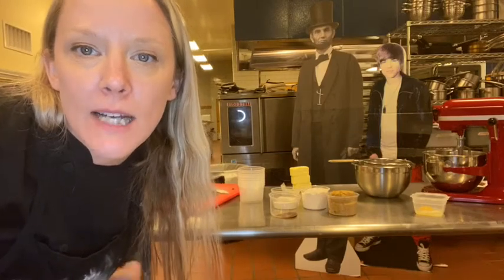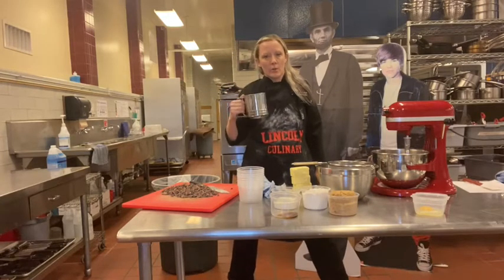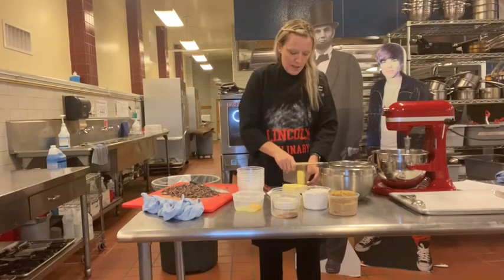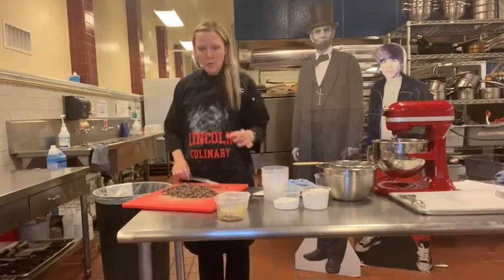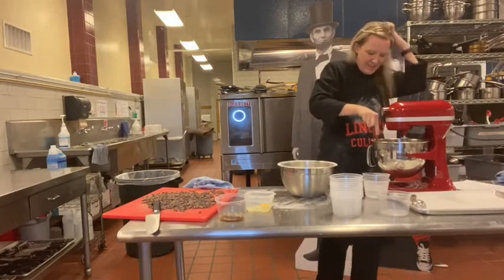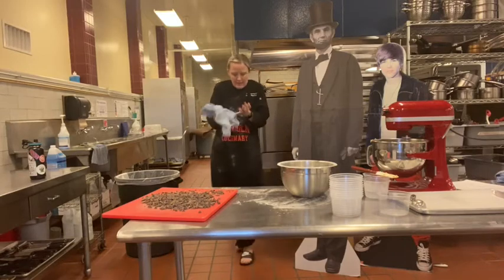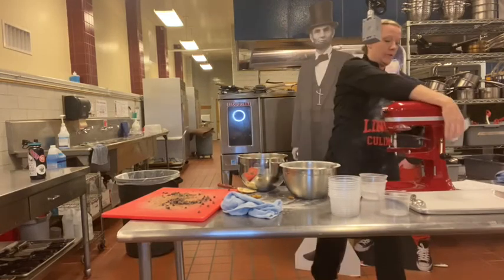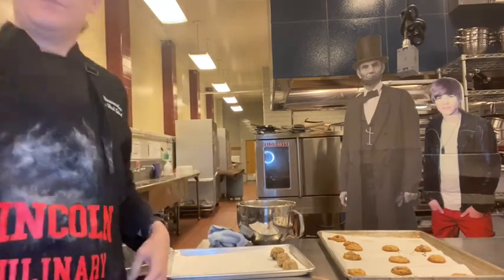Find it! What not to do in the kitchen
This video is made to show you a bunch of examples of what not to do in a kitchen. It’s up to you to find them! I found 28 you need to find at least 20. go
Upload a google doc under the assignment in your canvas class